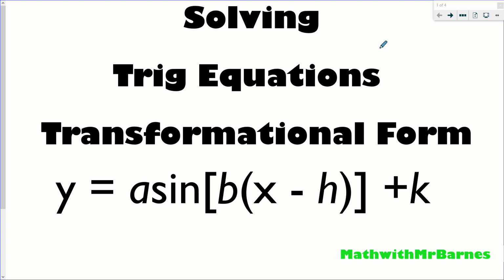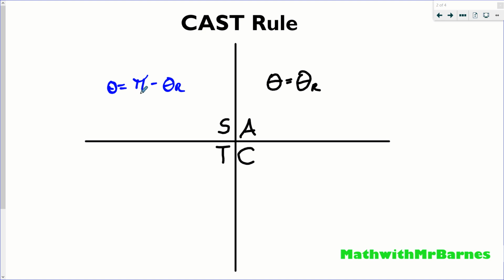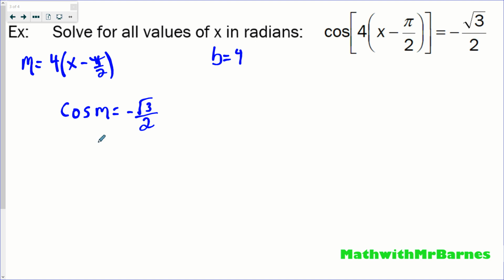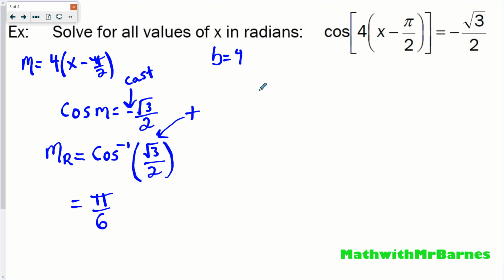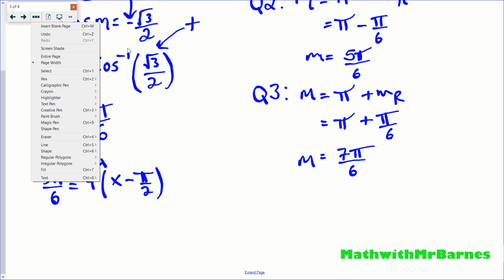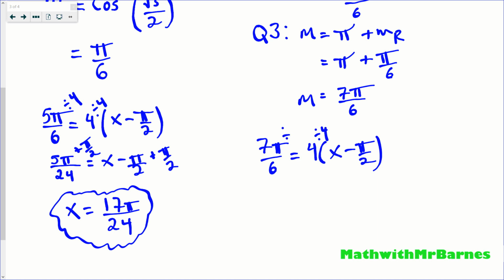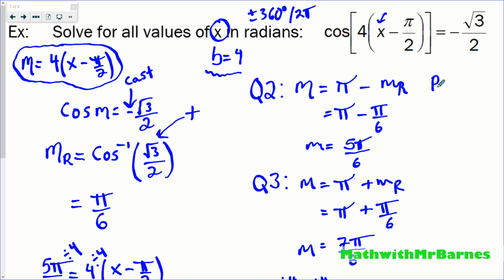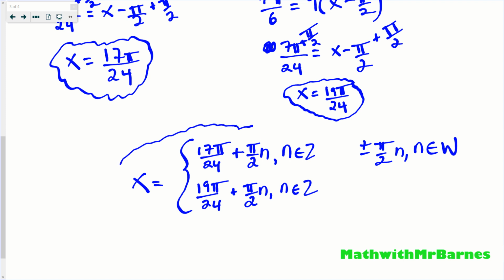Solving Transformational Trigonometric Equations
Solving trigonometric equations that are in transformational form.